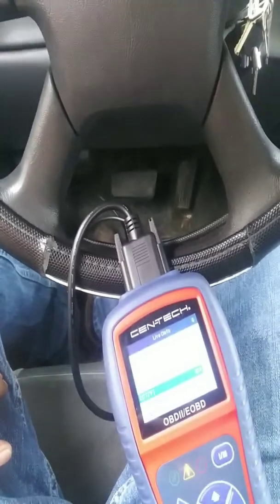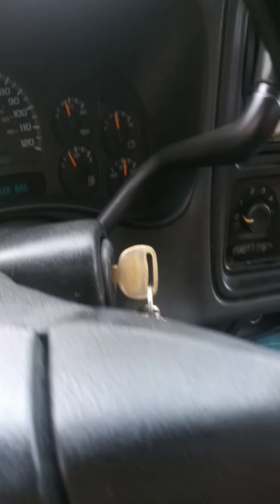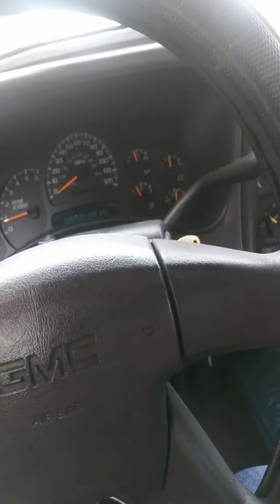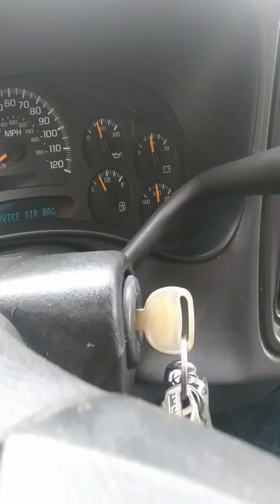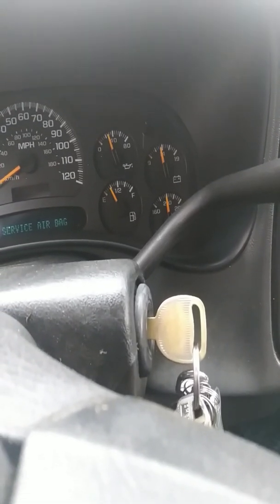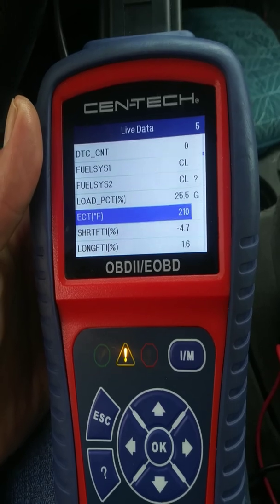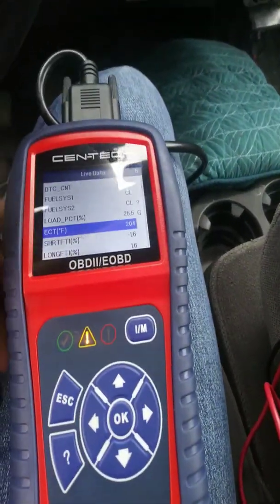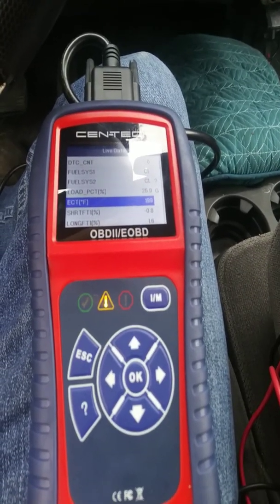2004/05 gmc p0300